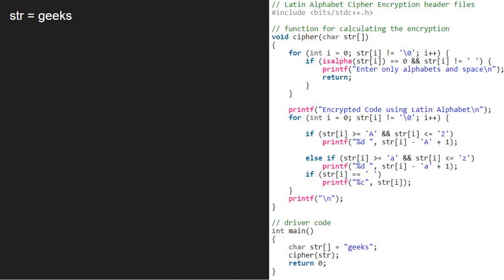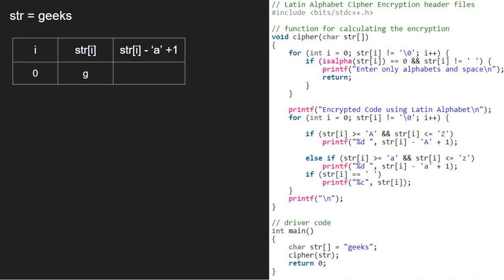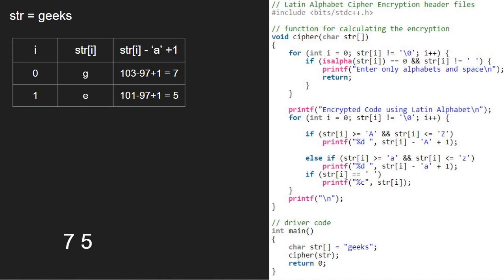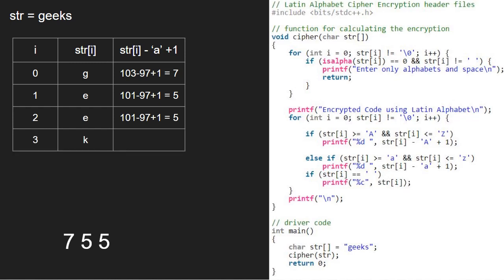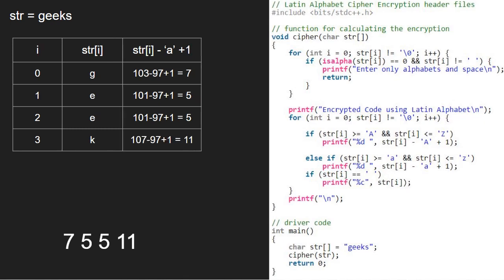Latin Alphabet Cipher I GeeksforGeeks